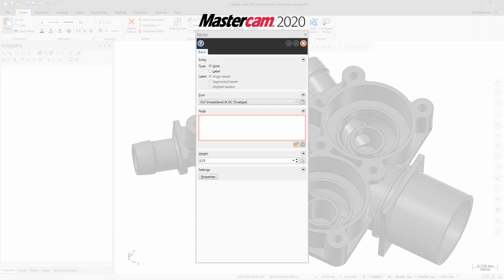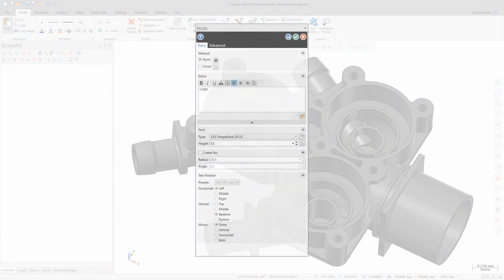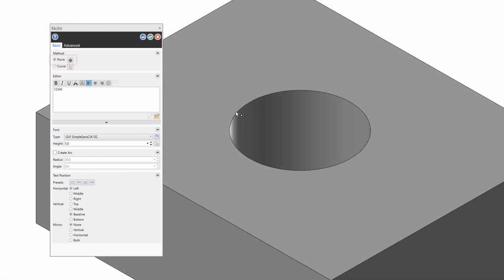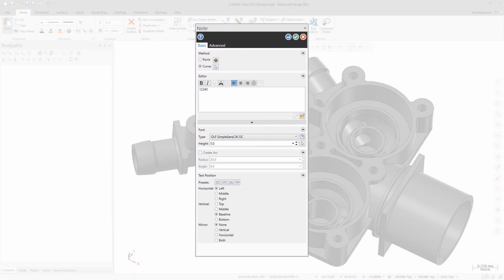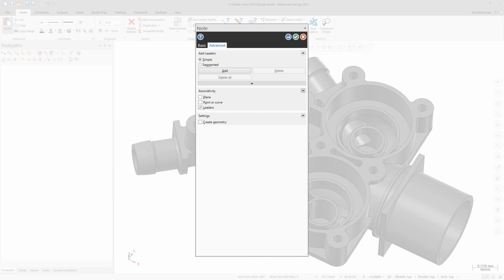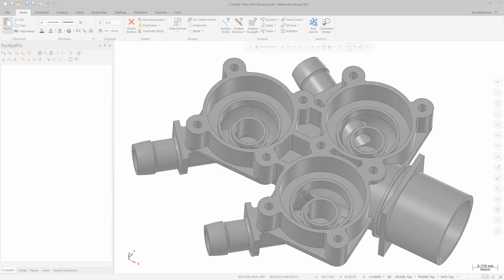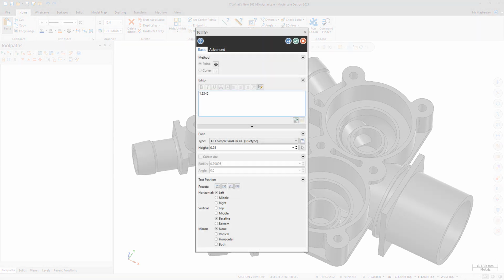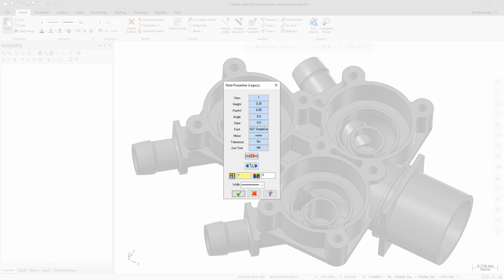Mastercam 2021 Design Enhancements – Note Functionality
Note is the preferred method of creating text for notes, labels, and toolpath geometry. In Mastercam 2021, Note's redesigned function panel gives you improved usability, more options, and increased control. For more information on the latest enhancements to Mastercam, visit whatsnew.mastercam.com.